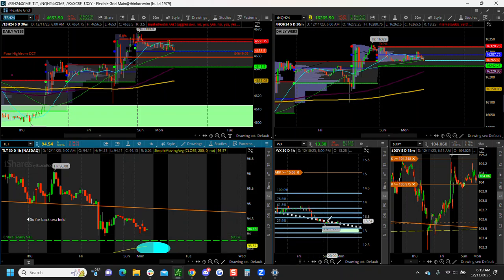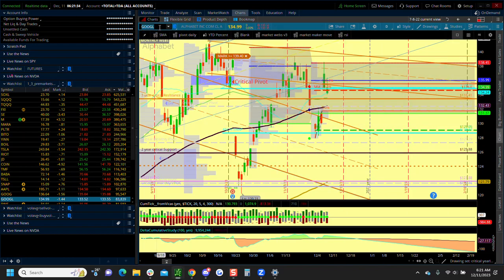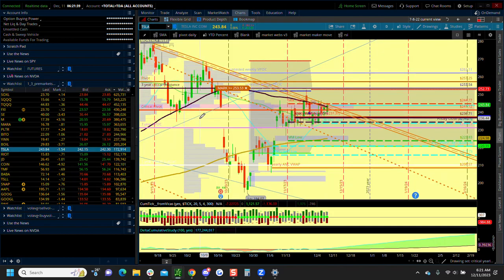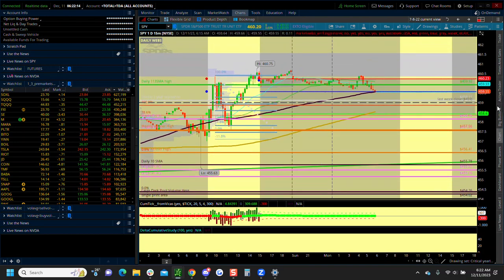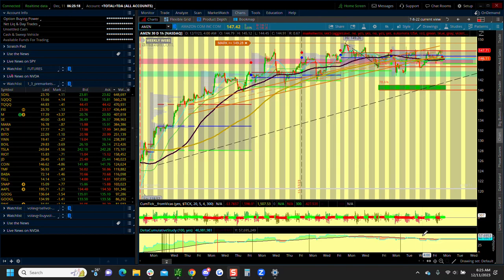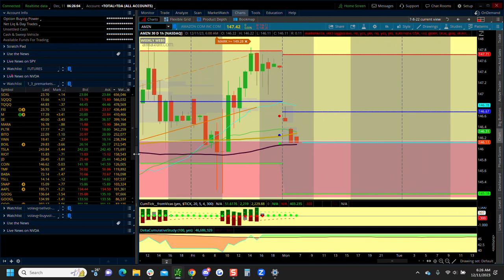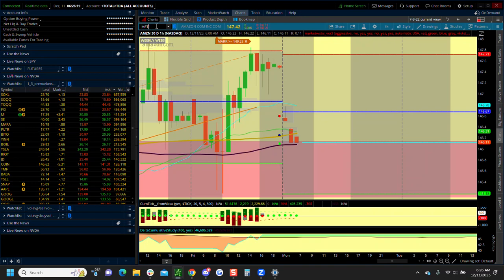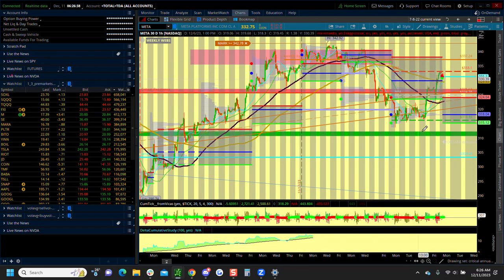12 11 23 2023 final futures roll hit this morning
Looking for a cash session test of break out today with spy likely filling gap up soon.